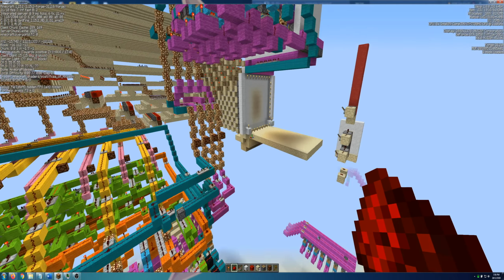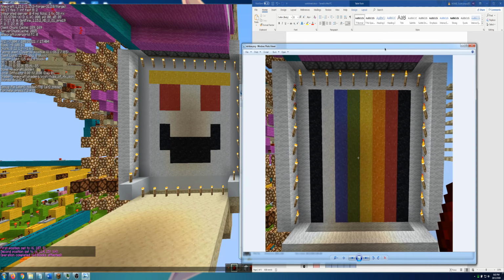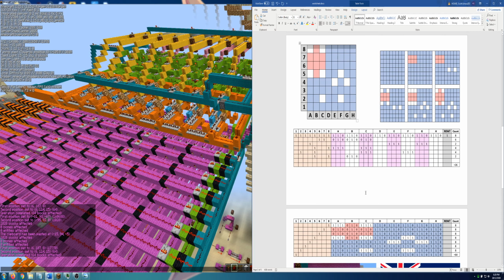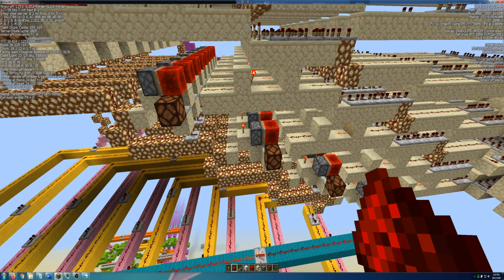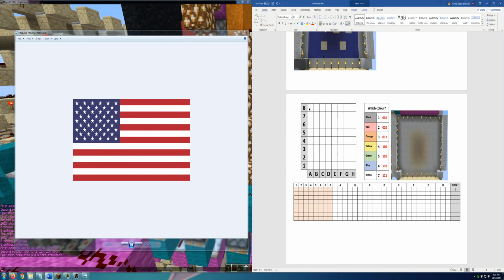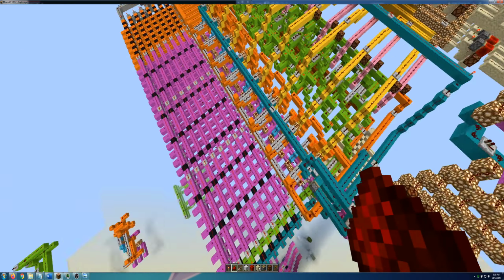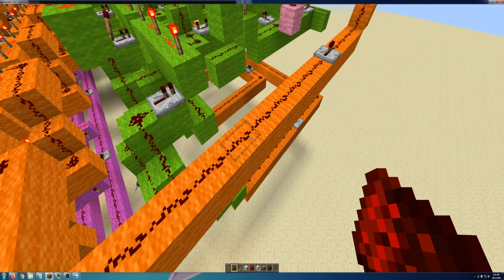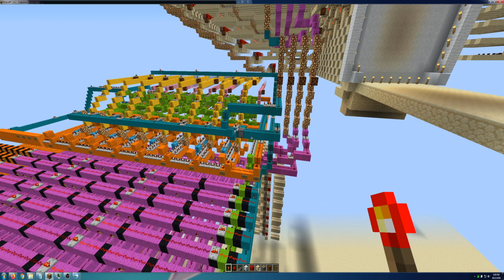Minecraft: 7 Color Piston Display (Redstone, falling concrete) - Programming guide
I used redstone, pistons and falling concrete powder to create a colour display in minecraft. This display has a resolution of 8x8 pixels with 7 colours (black, white and 5 extra). It has a row mode to make drawing a little faster as well as normal pixel mode. Watch the video to learn about how to program such a display to make whatever image you want.